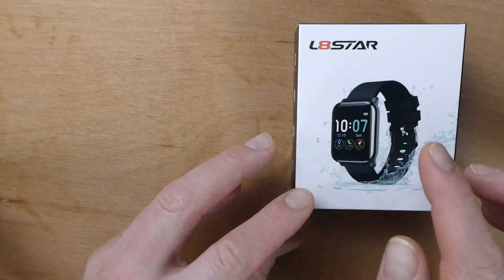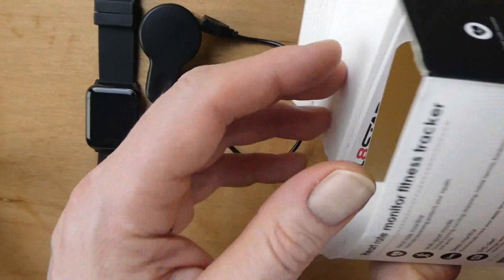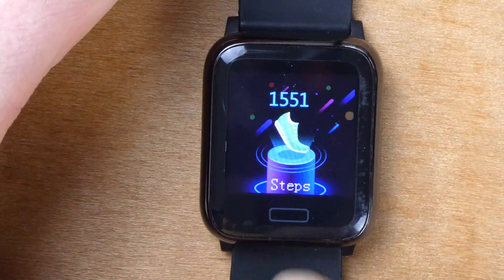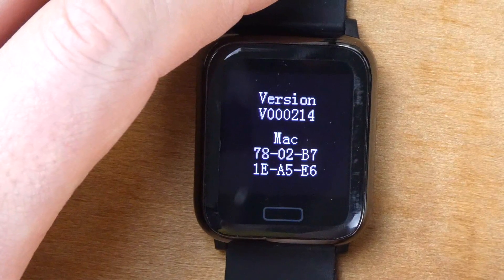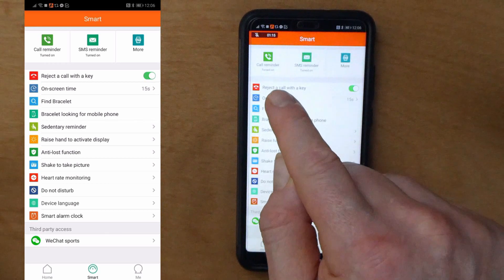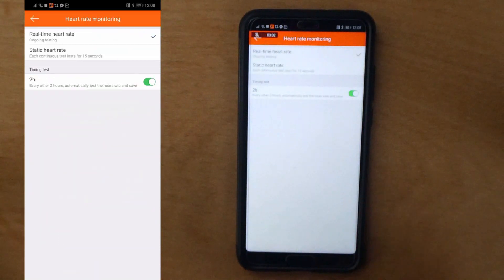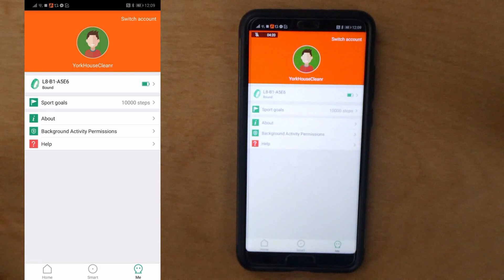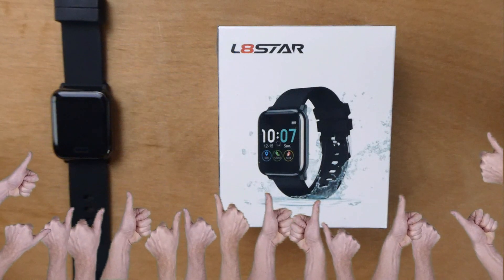L8star Fit (Fit Bit style) Watch & Android app demo and review + GIVEAWAY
A product review and demonstration of the L8star Fit Watch and Android App.

If you like the look of it and want one without trying to win, I bought mine here-

If you like this, please remember to click the THUMBS UP.
I'd appreciate it if you shared it.
If you Subscribe and Click the Bell icon, I'll let you know when I upload any new content, usually three times a week with a few bonus pieces thrown in for fun and good measure :)

My other YouTube channel mostly containing my musical endeavours.